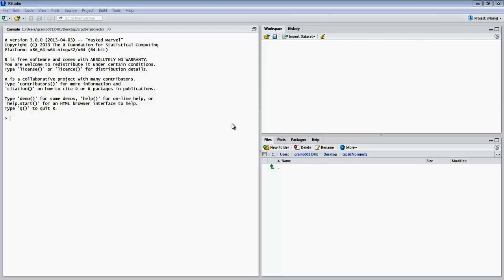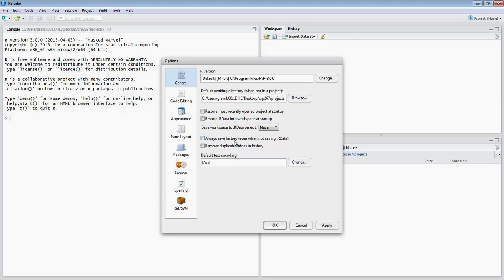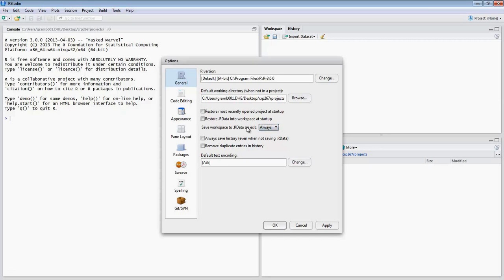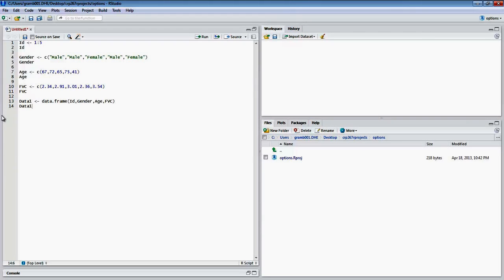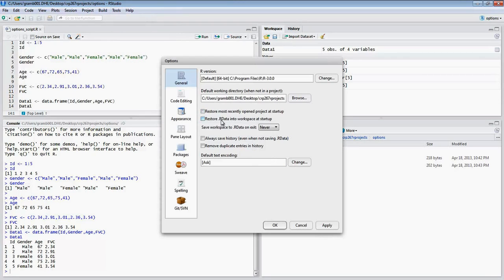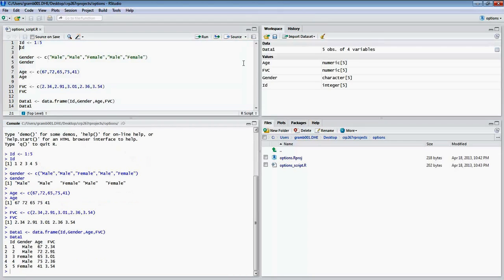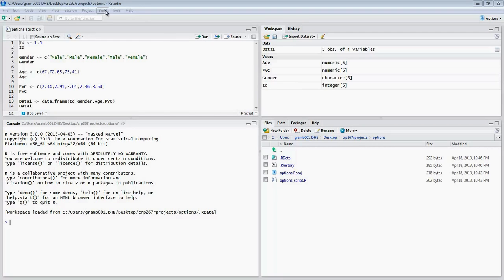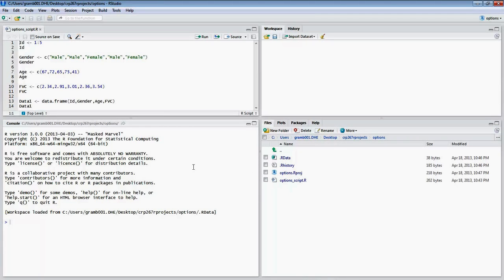Understanding the Options Menu in RStudio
This video discusses the function of the different menu choices in the optionis menu in RStudio and how they affect your workflow.  This video is best viewed in fullscreen mode.